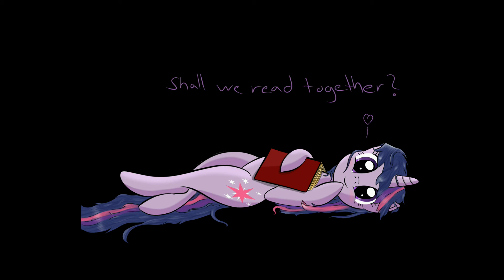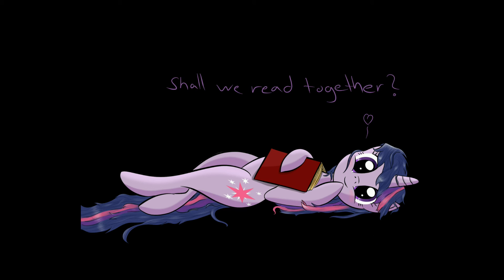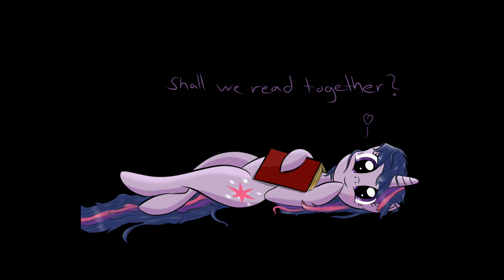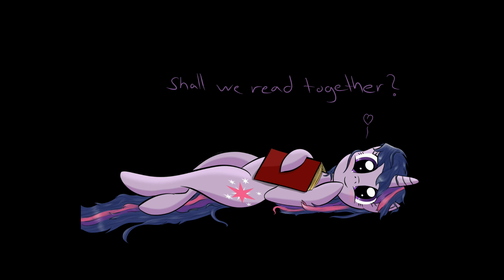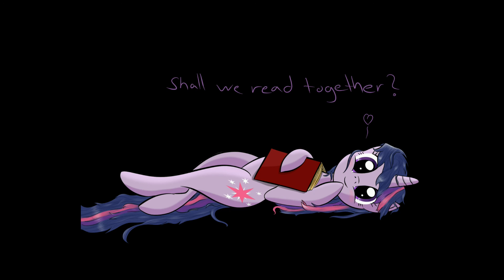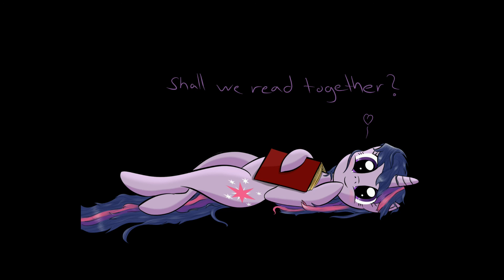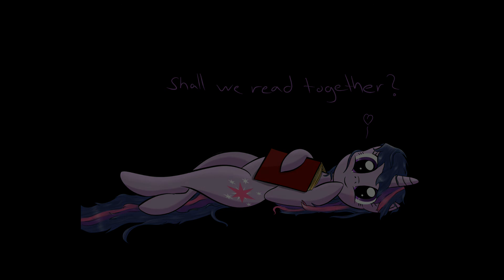Blank Book - MLP Fanfic Reading - Sad/Slice of Life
My reading of Blank Book by Regidar

The book was empty. Purely empty. Each page was as blank as the last. There were no words; there was no title. There was nothing but page after page of blank, white paper.

So Twilight reads it.

This is hopefully the last of the "life" fics I've been doing the past few times. I'm settled in my new place and ready to start fresh. There is a rather long ramble about it at the end of the video... sorry.